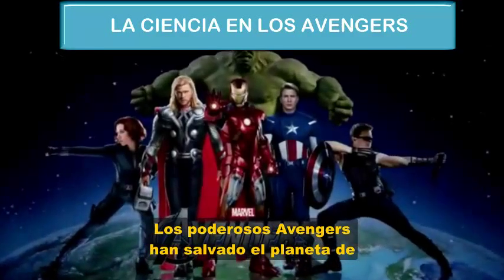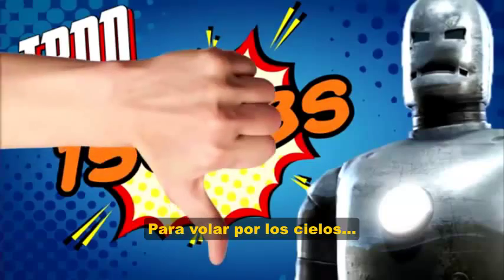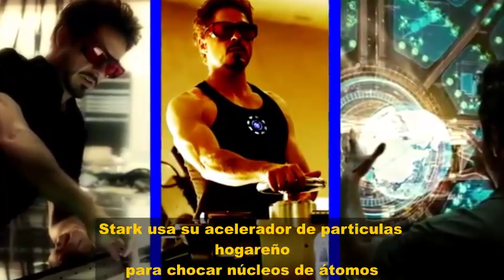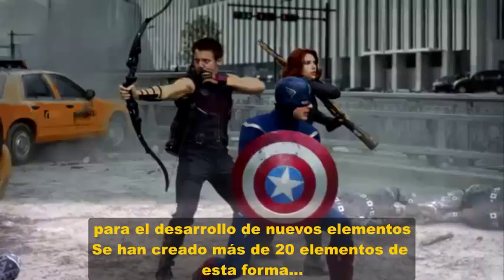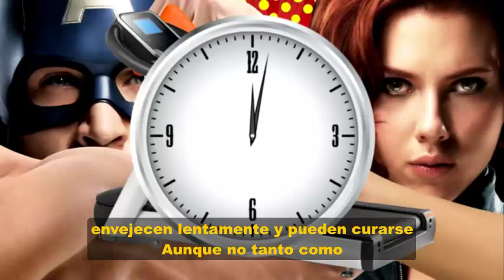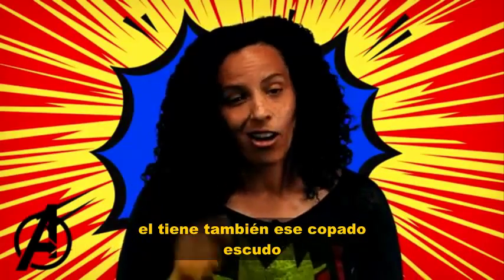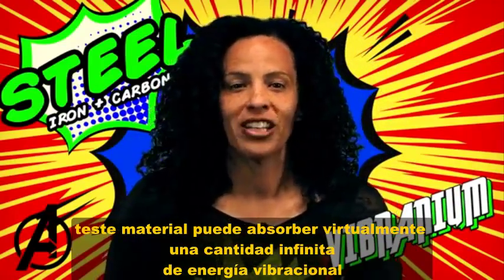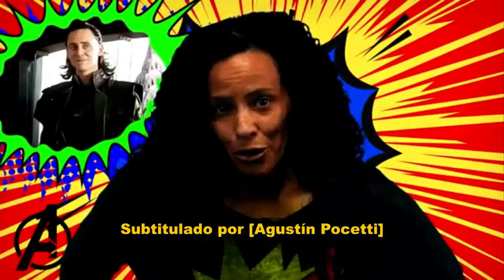La Química de los Avengers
Otro vídeo traducido al tirón, esta vez tratando de ver la ciencia en algo tan poco realista como las pelis de superhéroes. El énfasis se hará en las Aleaciones.